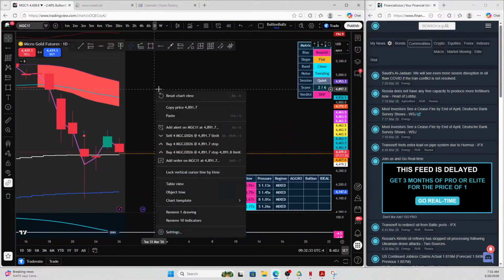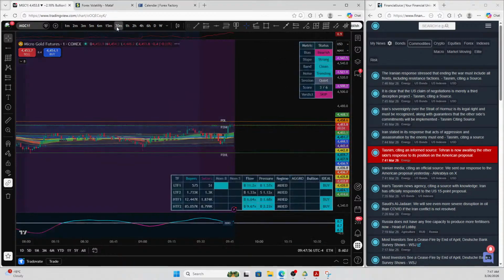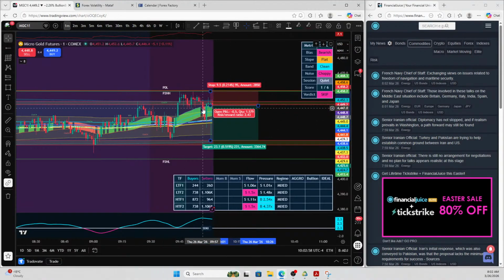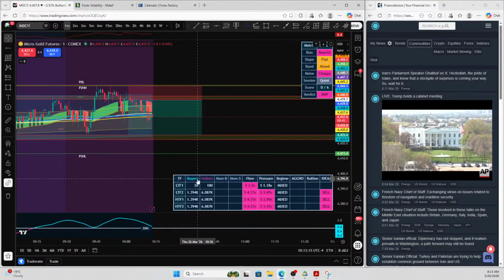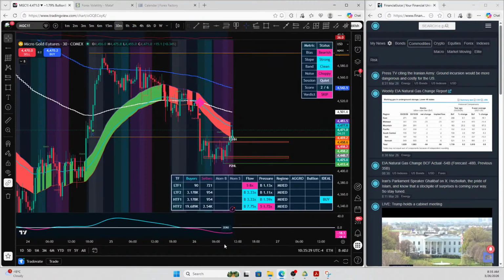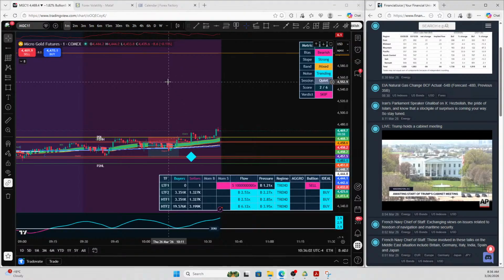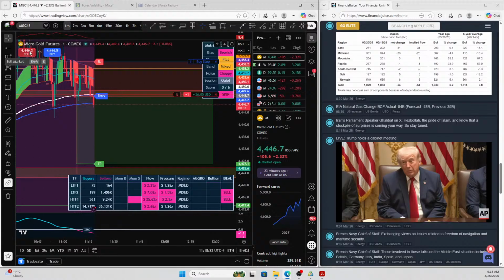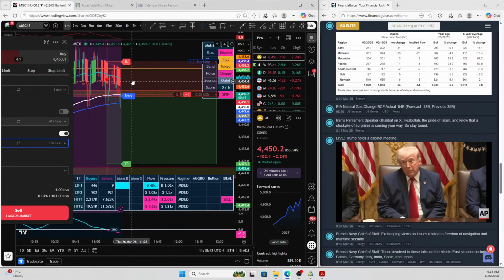LIVE Gold Trading (XAUUSD) | New York Session Setups & Execution